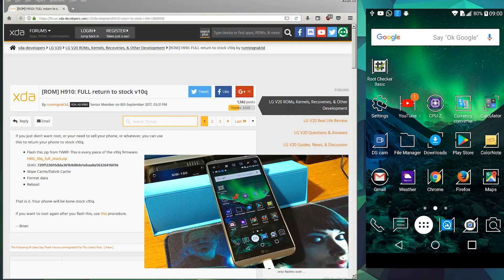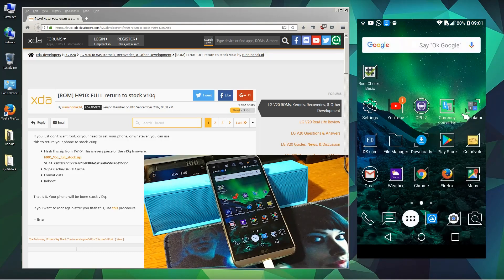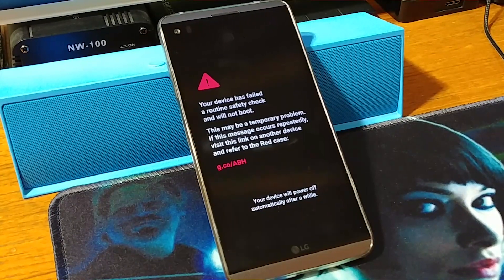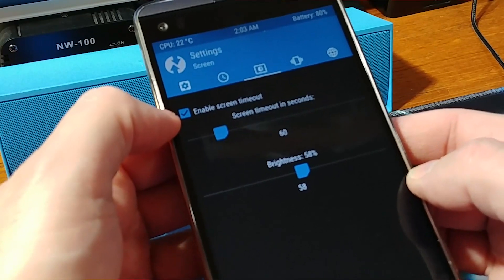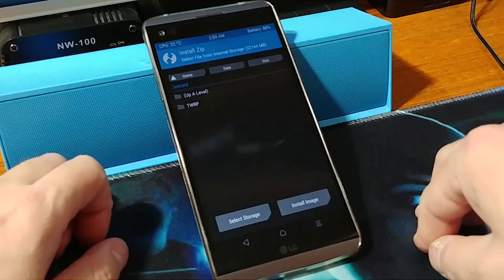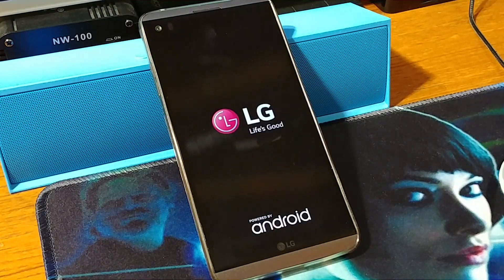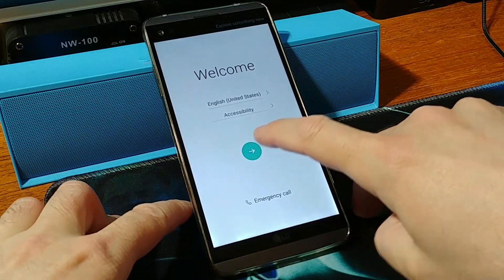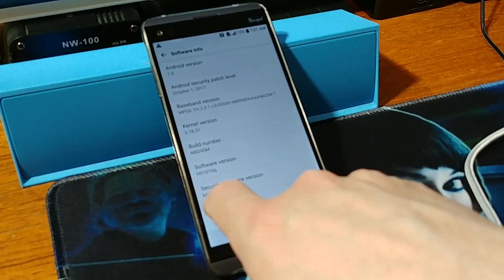How to install Stock Rom on the LG V20!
This video is about how to install the Stock Rom for the LG V20!

If you just don't want root, or your need to sell your phone, or whatever, you can use this to return your phone to stock v10q:

If you want to root again after you flash this, use this procedure